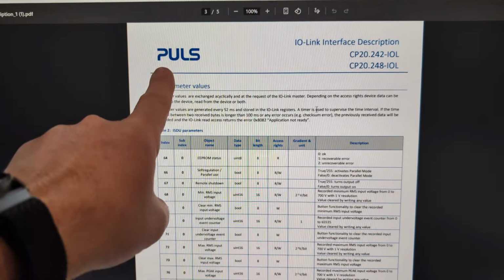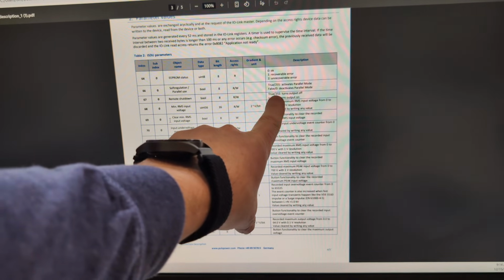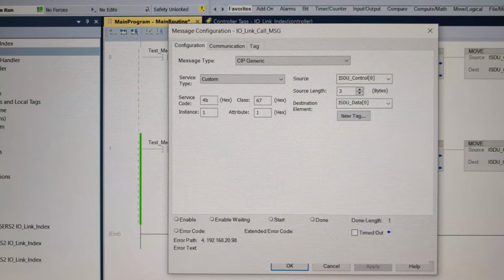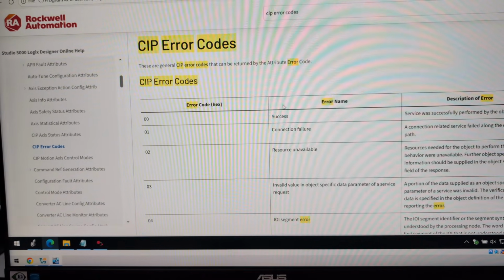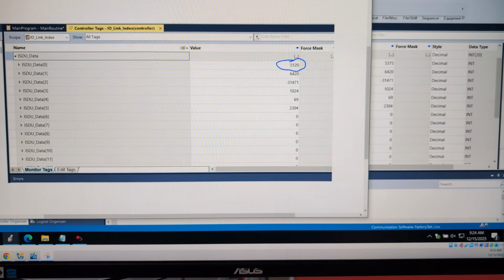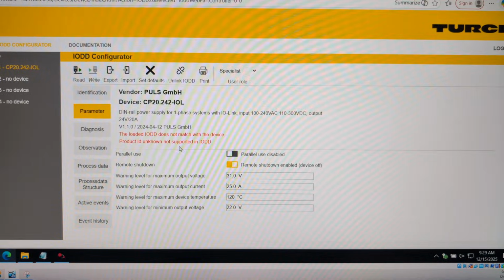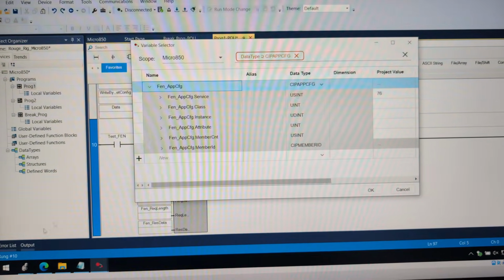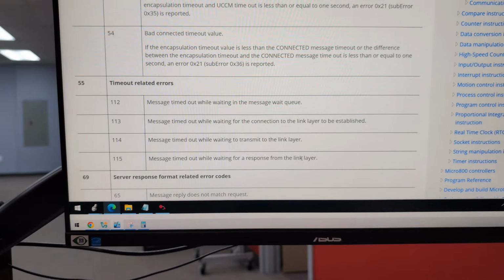Success in Studio 5000 & FAILURE in CCW: IO-Link Index & Subindex